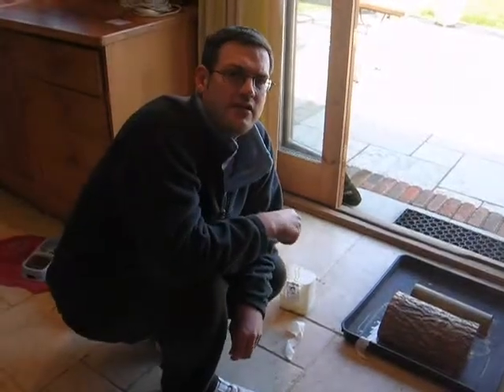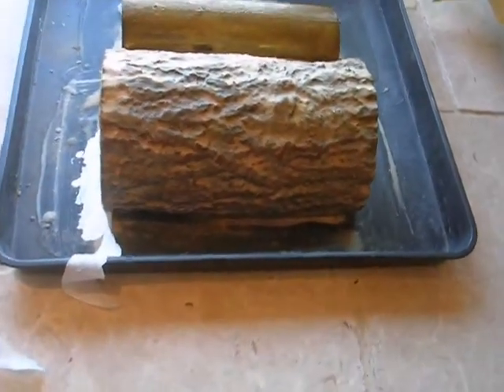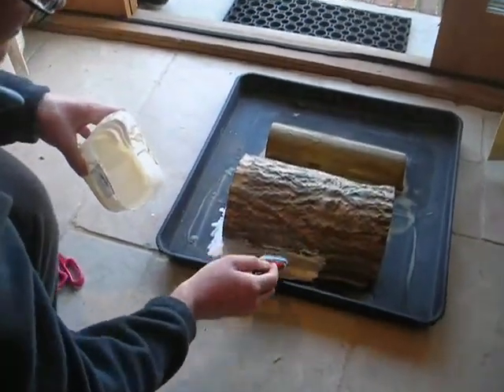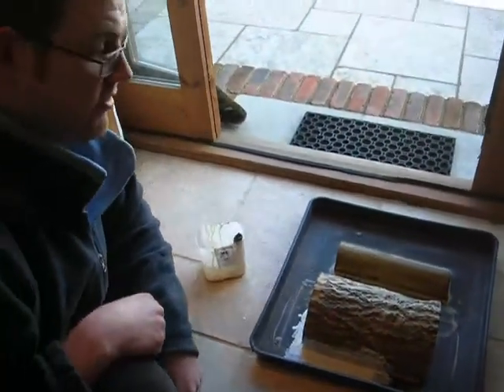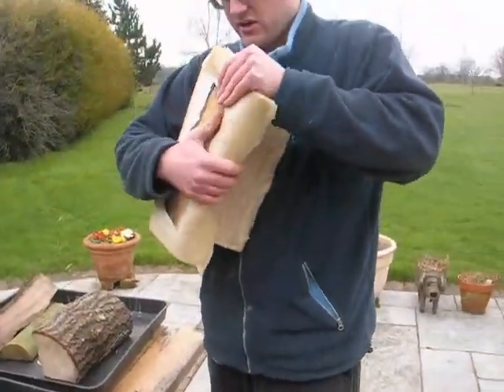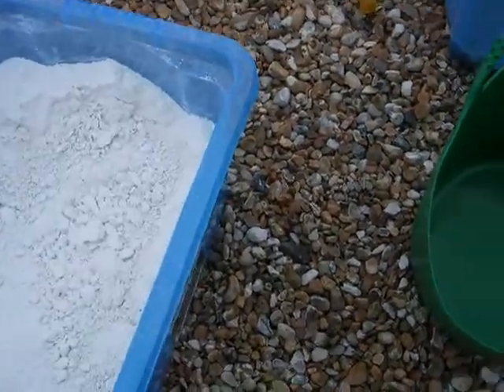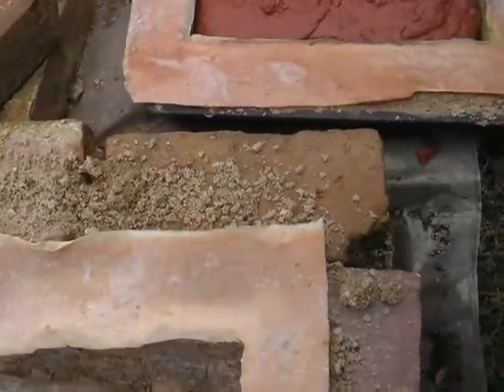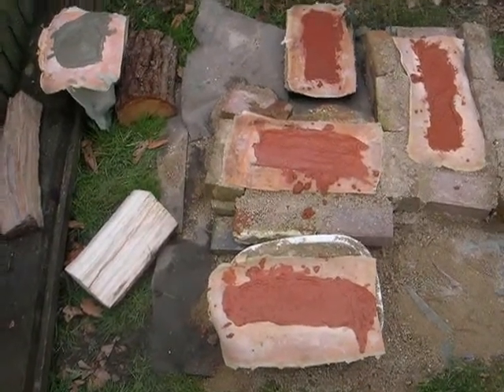Concrete logs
Making faux pas logs from concrete with latex